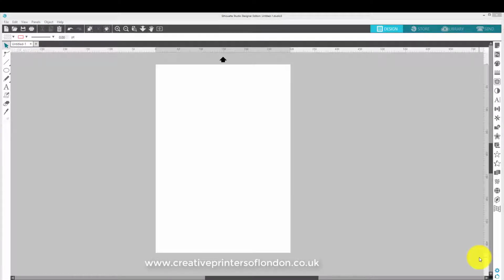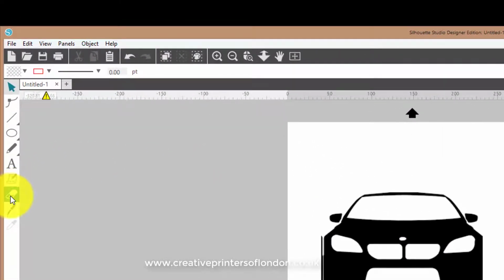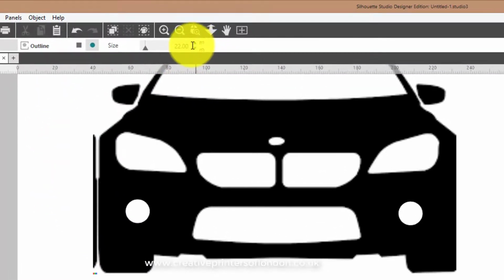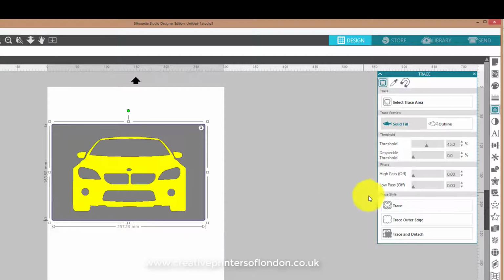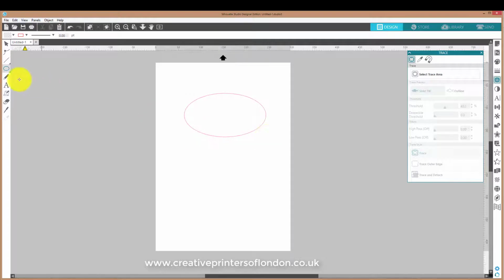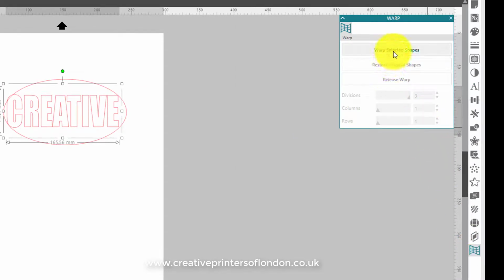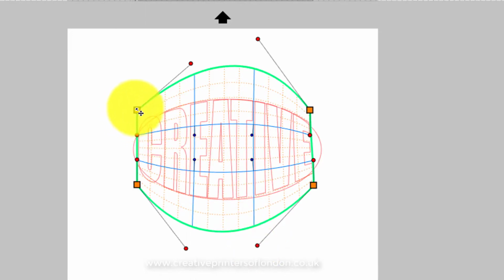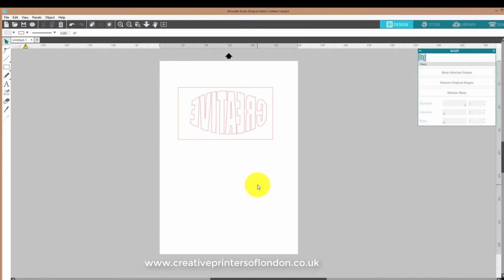Using Eraser Tool and Warping Text in Silhouette Studio Designer Edition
This short video shows you how to use the eraser tool  within Silhouette Studio Designer Edition as well as how to warp text